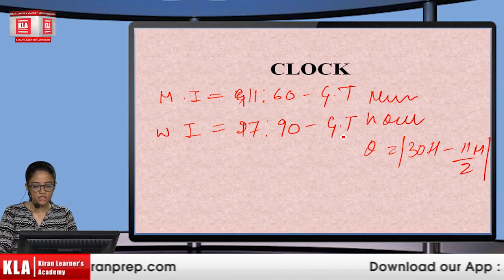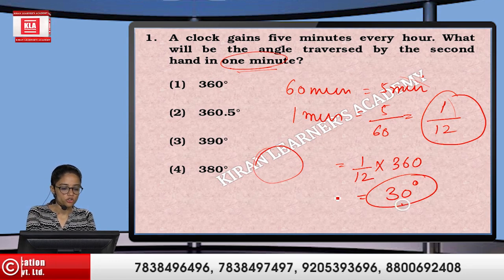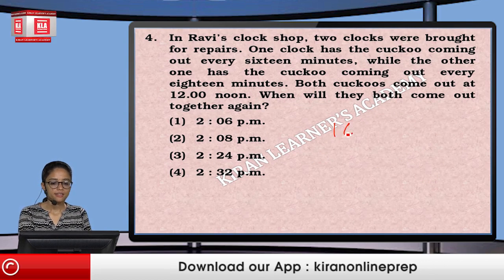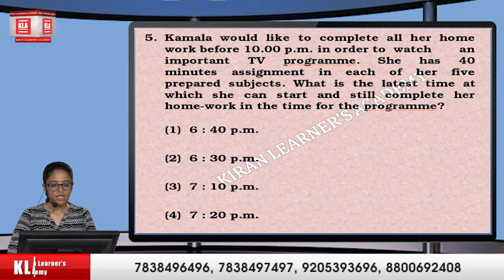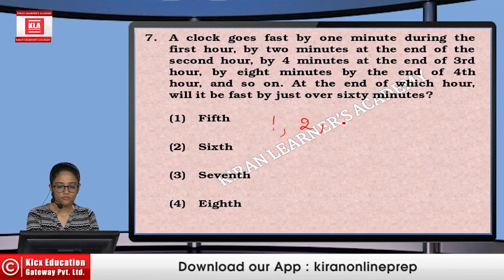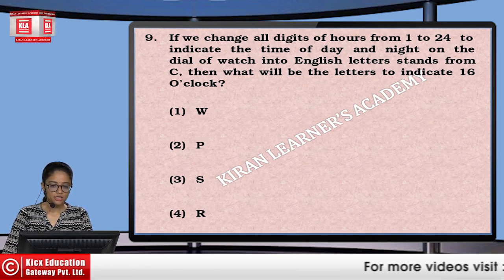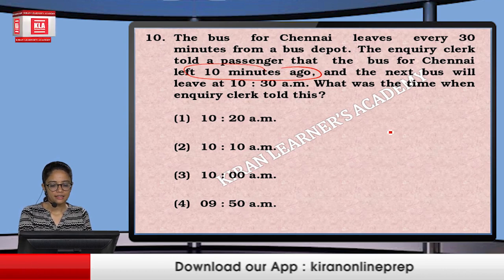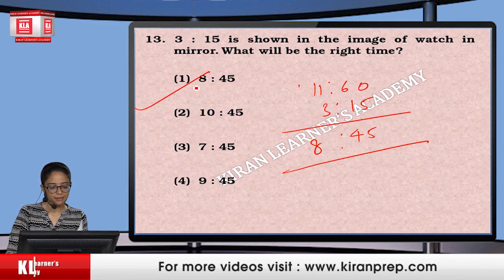Clock Reasoning English useful for CPO,CHSL,MTS,Delhi Police,railway,group d,alp,rpf,ntpc,asm,cet,st